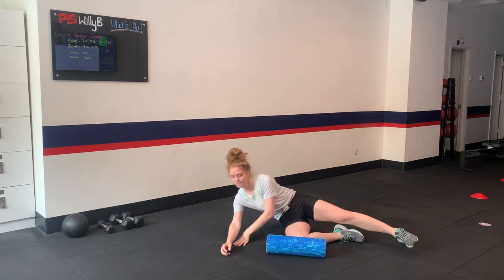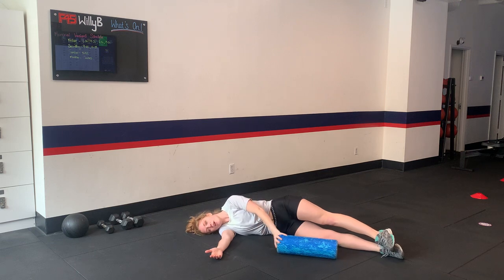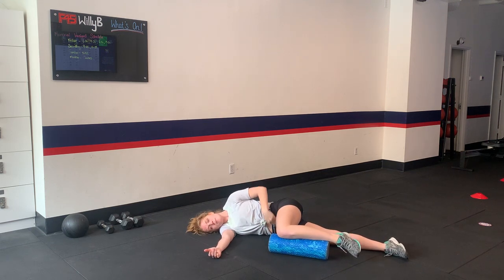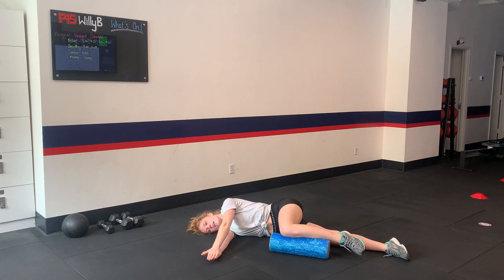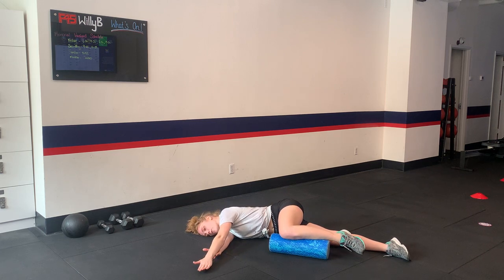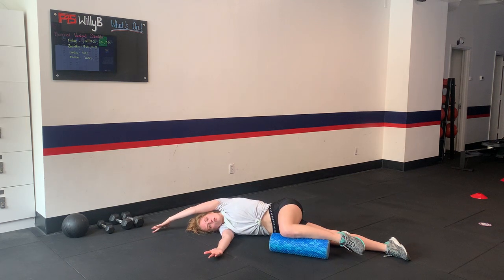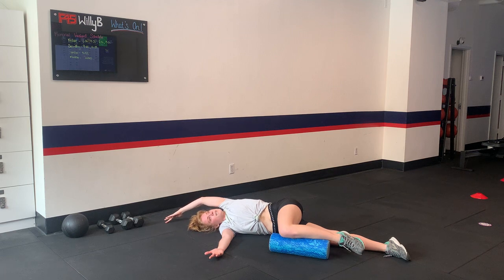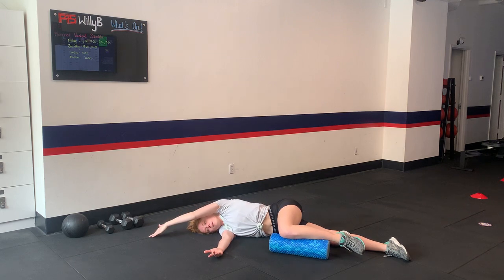Side Laying Thoracic Rainbow Rotation Stretch